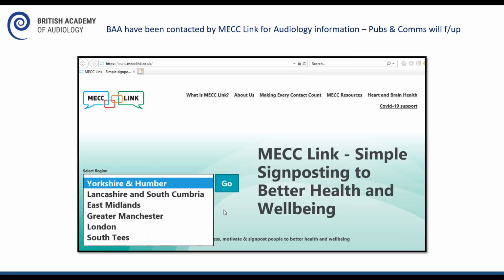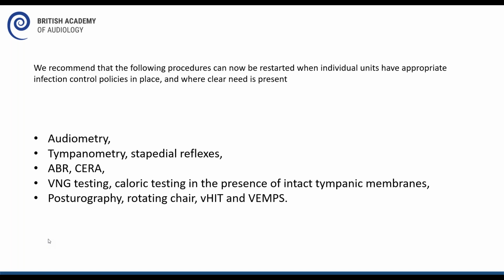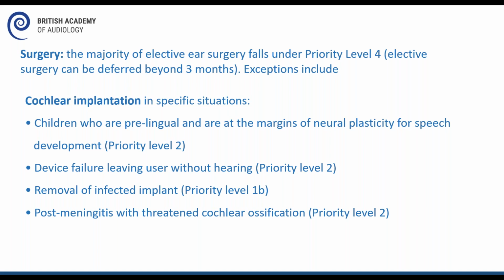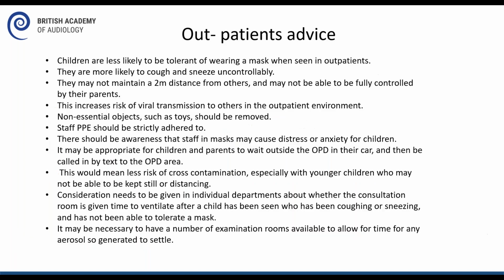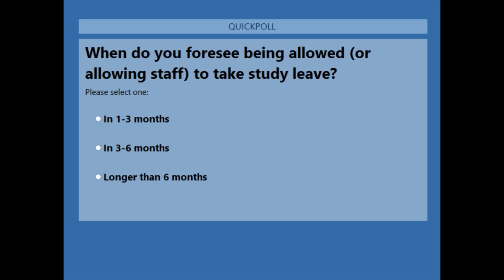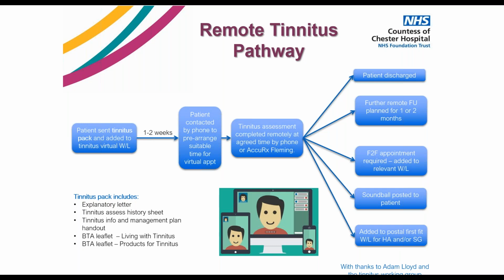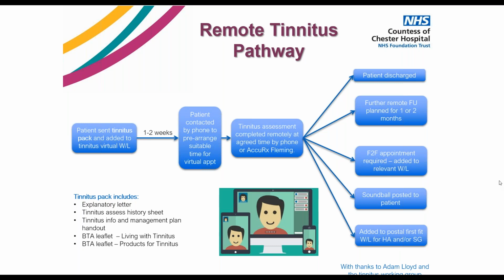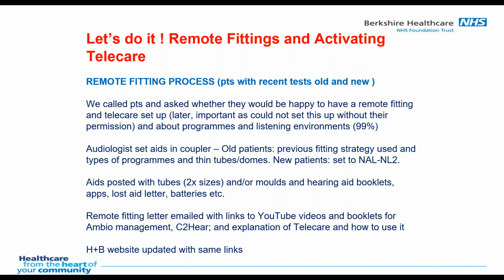Heads of Service Webinar 21st May 2020